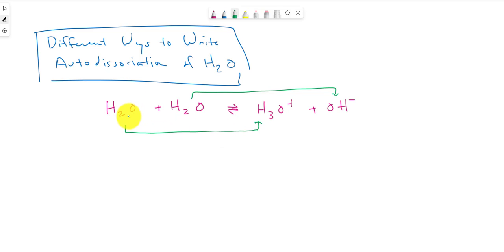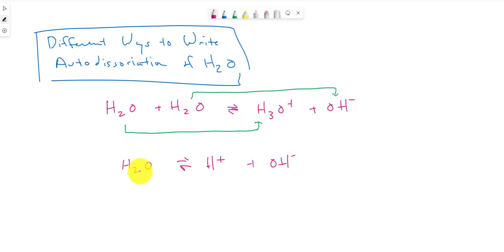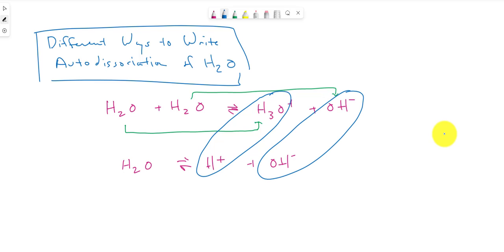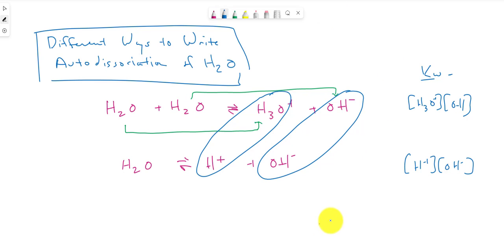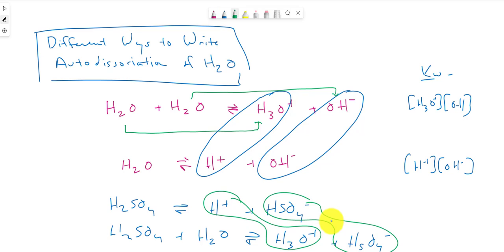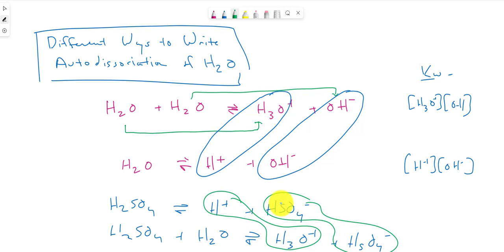14.4c Quick Note on Different Ways to Write Autodissociation of Water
A quick note on the different conventions for writing acid-base reactions with and without the explicit inclusion of water as a reactant.